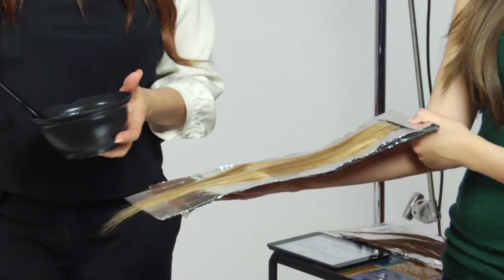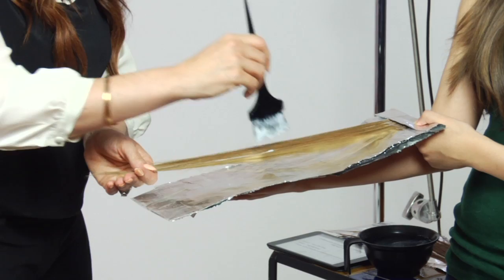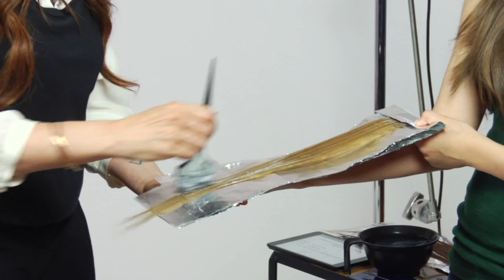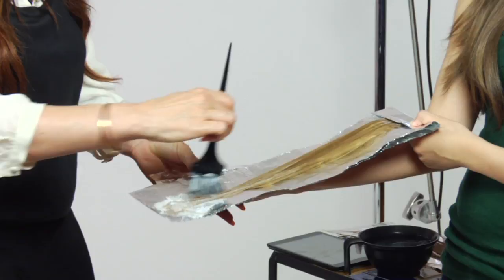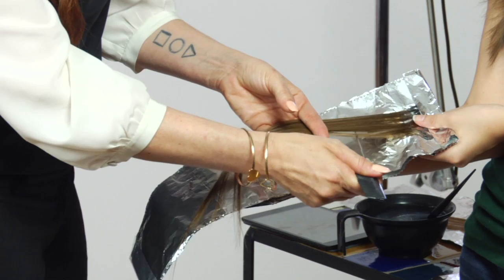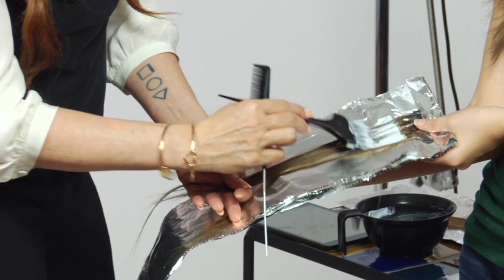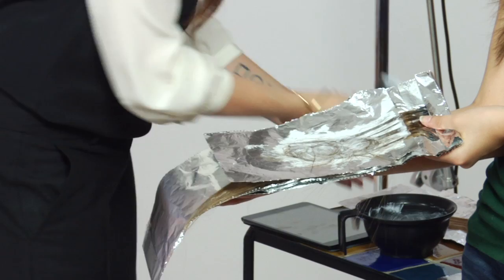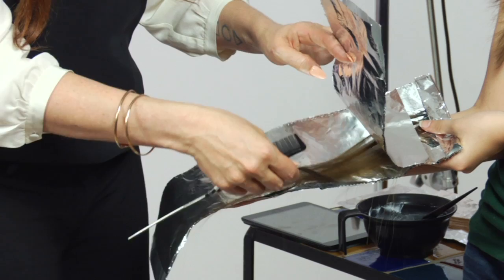Difference Between Hair Painting & Highlighting : Mane Street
Hair painting and highlighting have many differences, including the ways in which they are applied. Find out about the difference between hair painting and highlighting with help from a hair and makeup artist in Phoenix, LA, and New York City in this free video clip.

Series Description: Picking out a hair color that is right for you is always dependent on a number of things, including the tone of your skin and if you've ever colored in the past. Get tips on hair care, hair styling and hair coloring with help from a hair and makeup artist in Phoenix, LA, and New York City in this free video series.